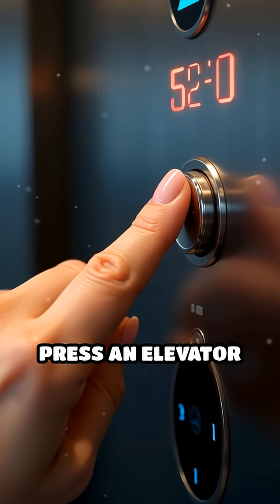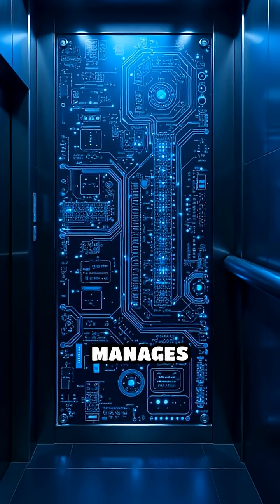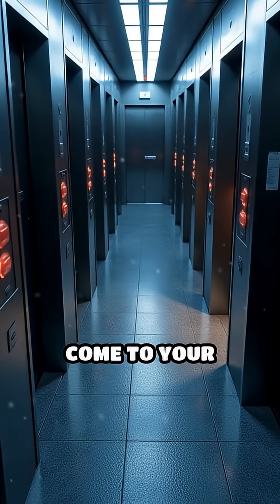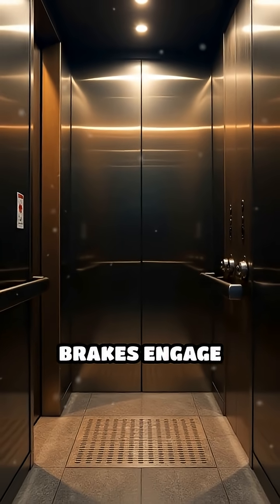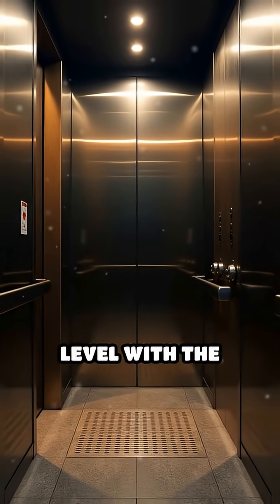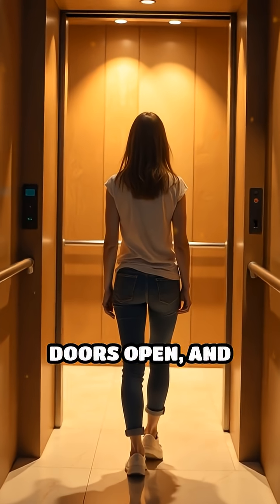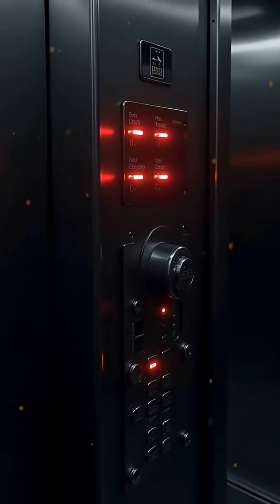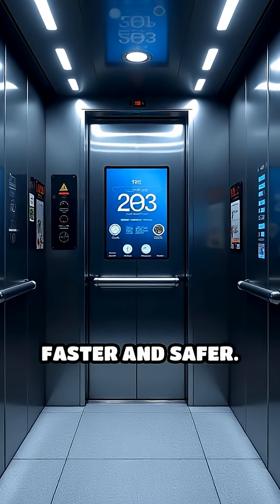How Elevators Work - from pressing the button to arrival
Ever wondered what happens when you press an elevator button Discover the fascinating journey from call to arrival!